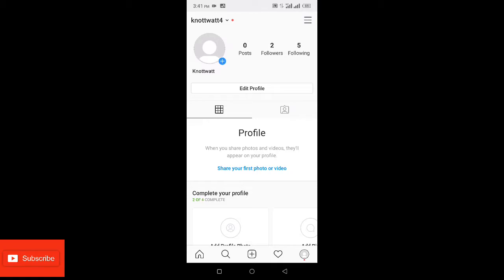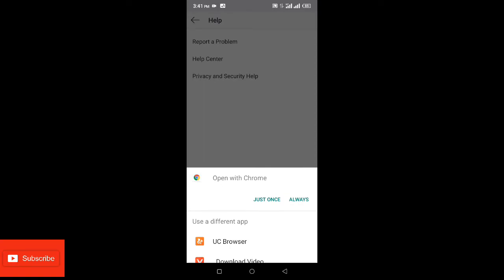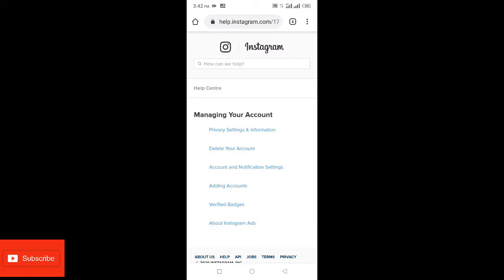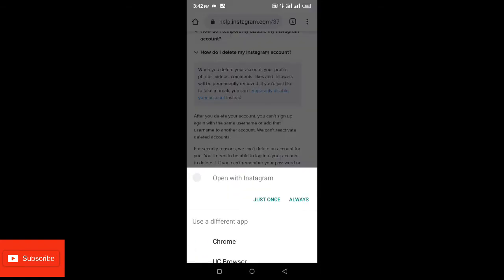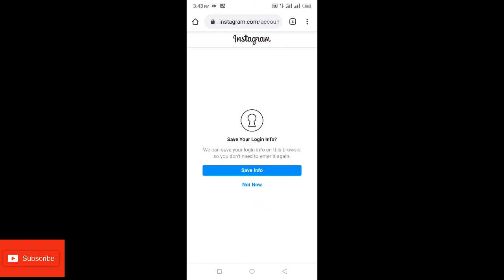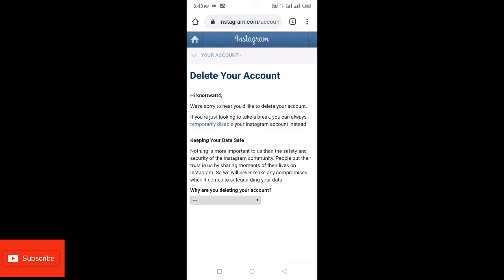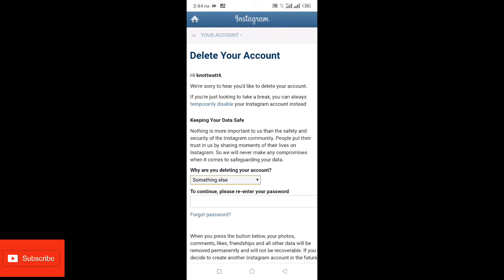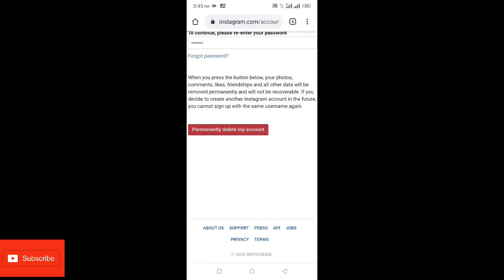how to delete instagram account 2020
learn how to delete Instagram account 2020
how to delete Instagram account Android and on iPhone